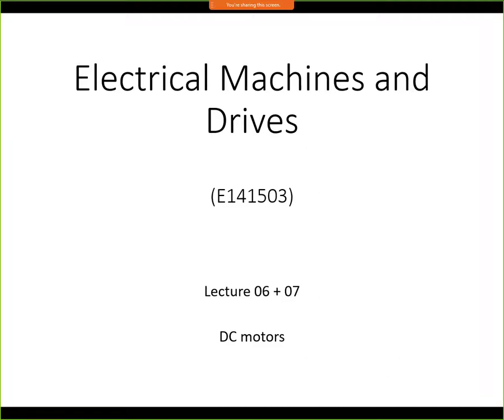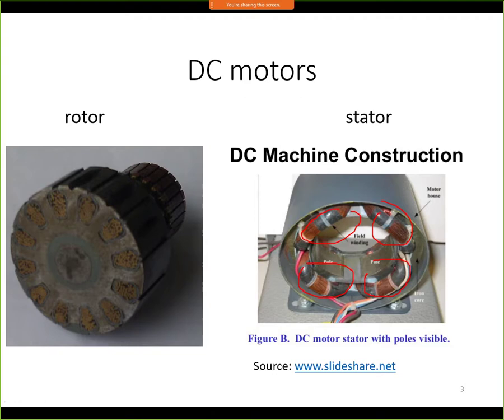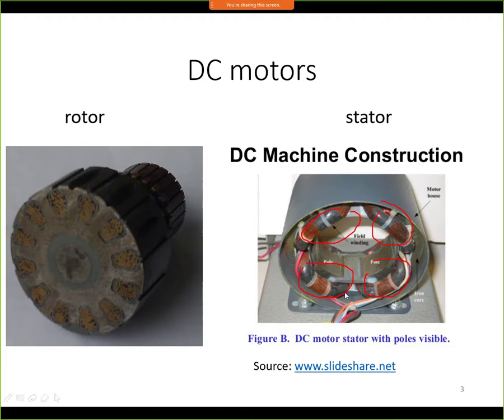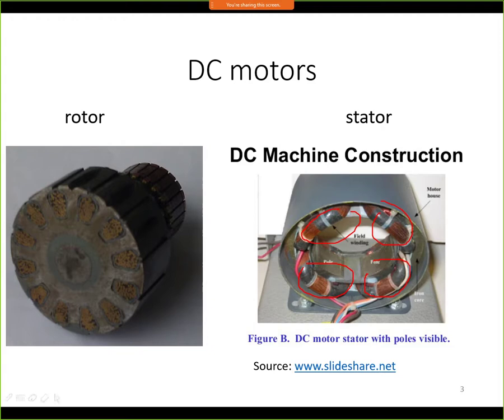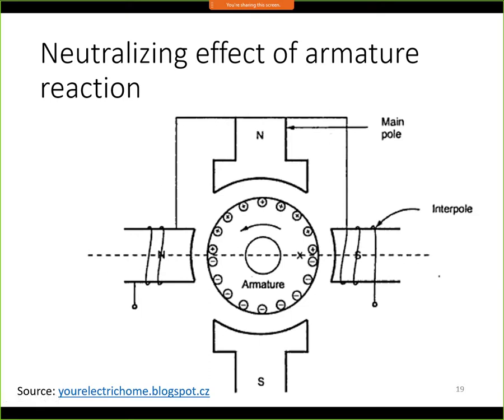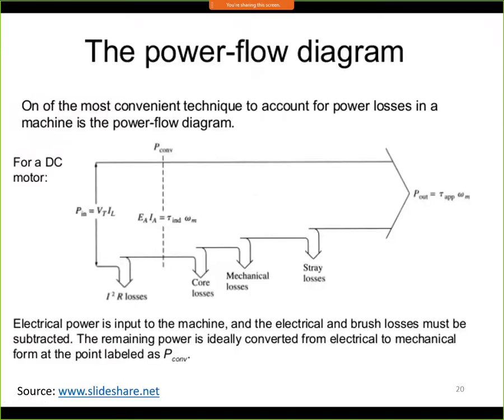Electrical Machines and Drives - summer 19/20 - lecture 06 - DC Motors 01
lecture on DC motors